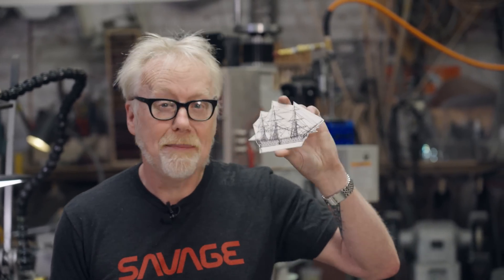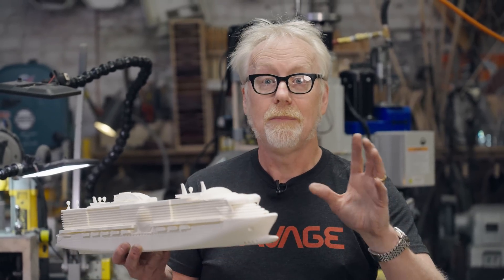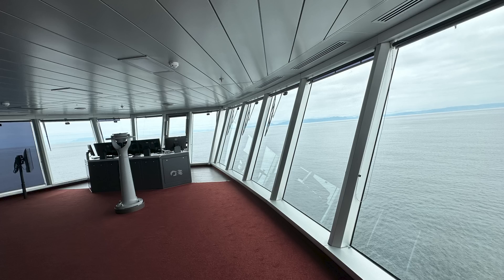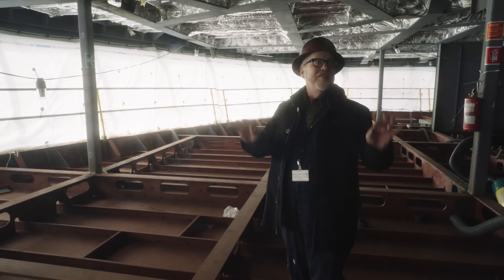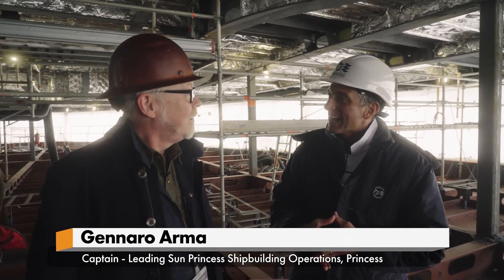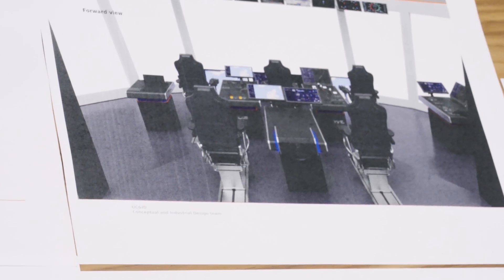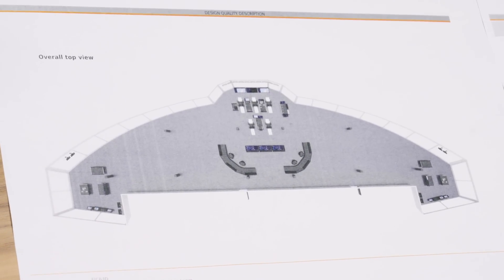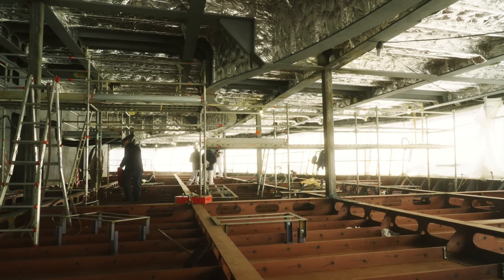Adam Savage Tours an EPIC Bridge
This video is part of a sponsored series with Princess Cruises.

Adam Savage heads above deck to check out the brand-new, ultra high-tech bridge of a next generation cruise ship, The Sun Princess. In this episode, he meets Captain Gennaro Arma, who guides us through the future of commanding these floating mega-machines. Today, Adam visits the ship’s bridge which, with all the newest innovations and technology being utilized, looks almost unrecognizable to any cruise ship bridge you’ve ever seen before.